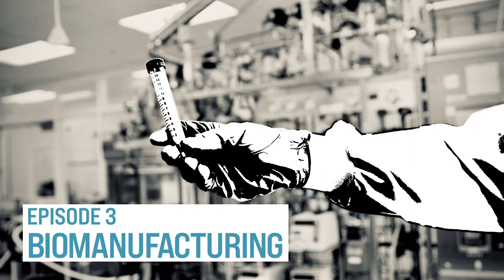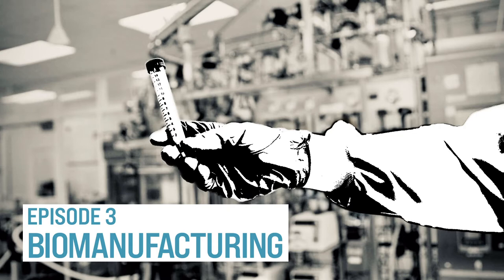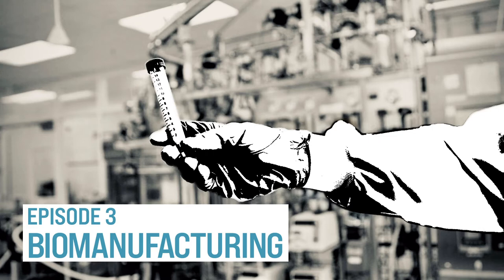A Day in the Half-Life: Biomanufacturing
A Day in the Half-Life is a podcast from Lawrence Berkeley National Laboratory (Berkeley Lab) about the incredible and often unexpected ways that science evolves over time, as told by the researchers who led it into its current state and those who are going to bring it into the future.

What do advanced medicines, renewable fuels, vegan burgers, smart fabrics, petroleum-free plastics, and cruelty-free cosmetics have in common? They're all produced with specially engineered microbes! Yep, microbes.

In episode three, we explore the fields of science making this 21st century industrial revolution possible: synthetic biology and biomanufacturing.